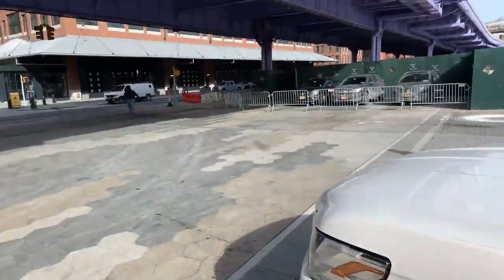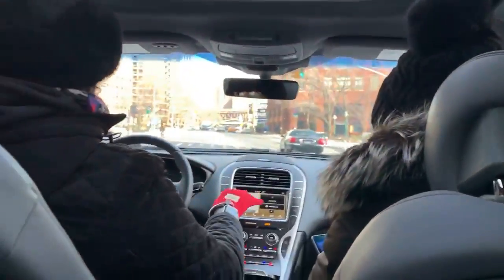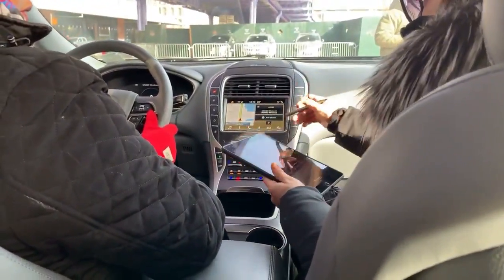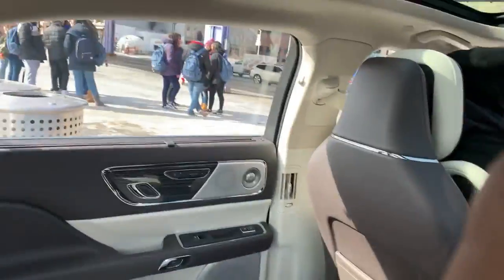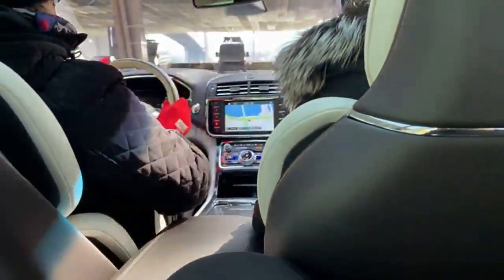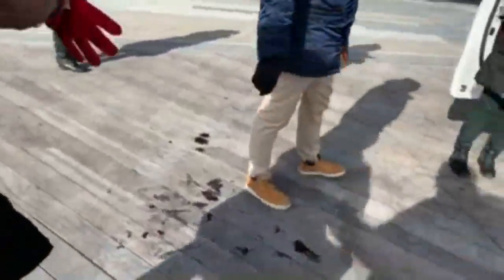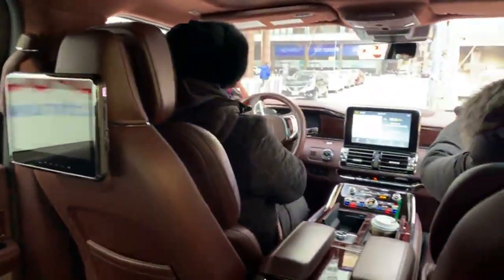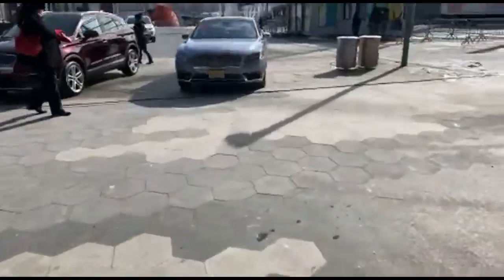LINCOLN Winter Lodge Event 2019